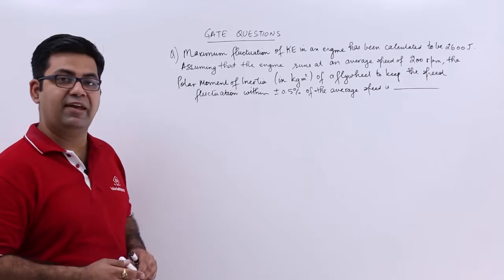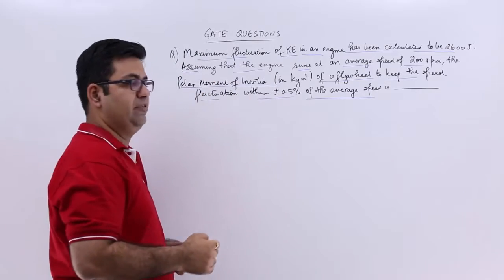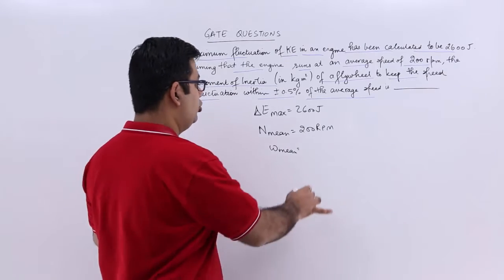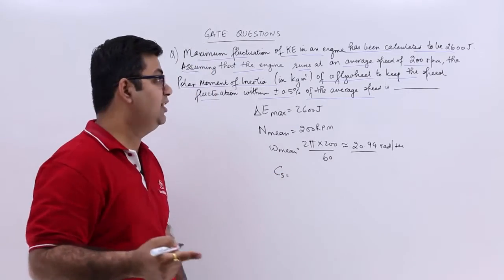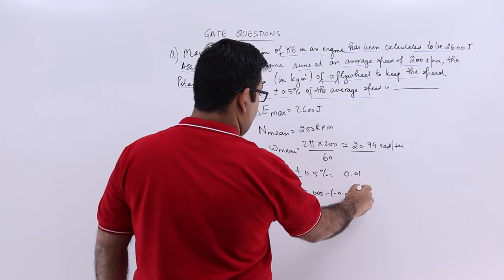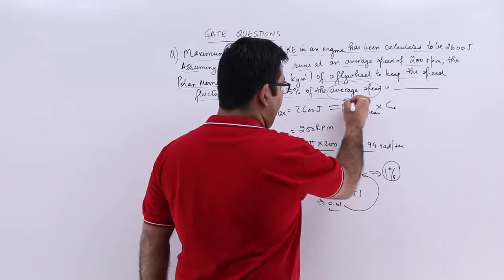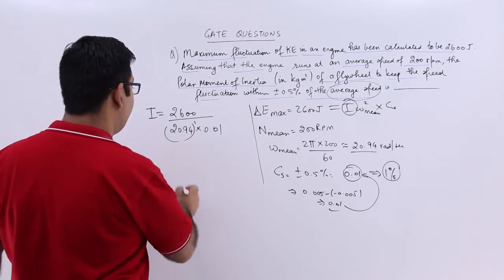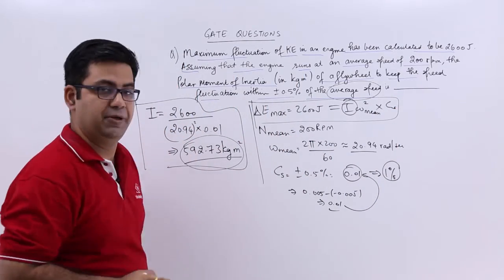Theory of machines GATE example problem 11